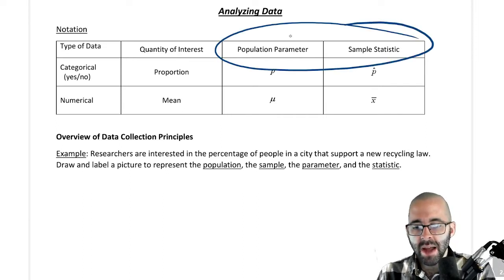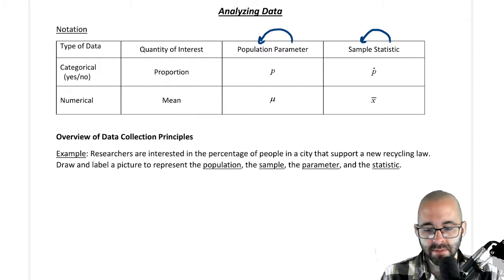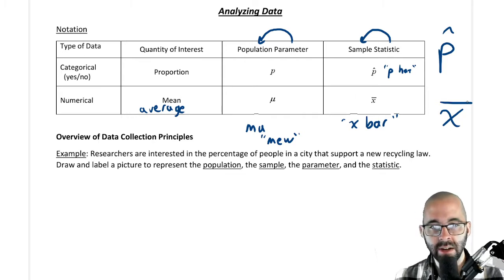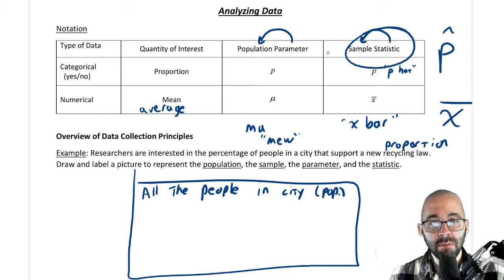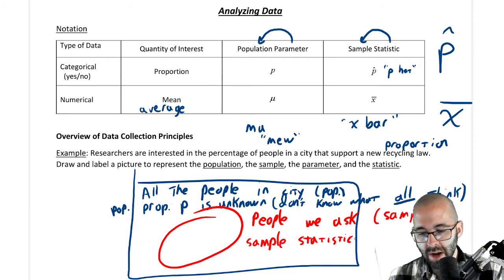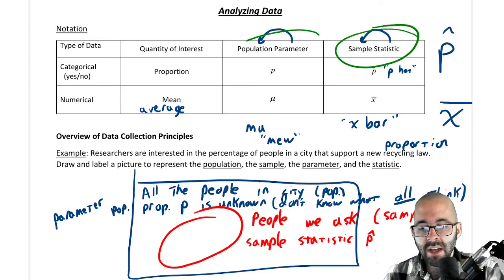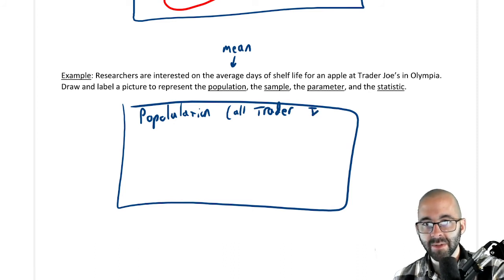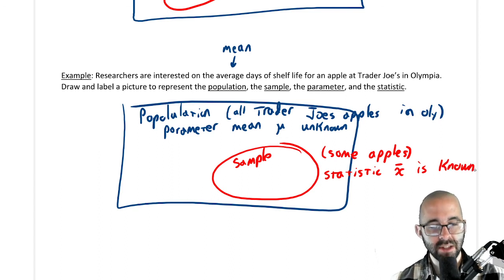1C Analyzing Data